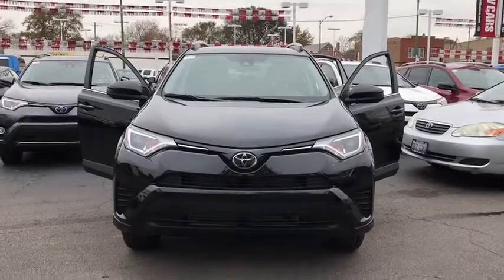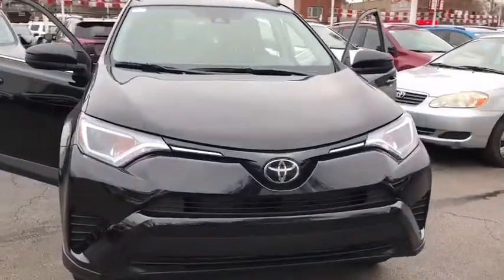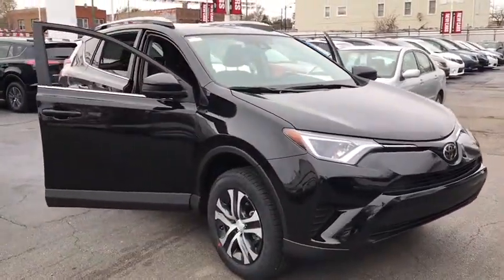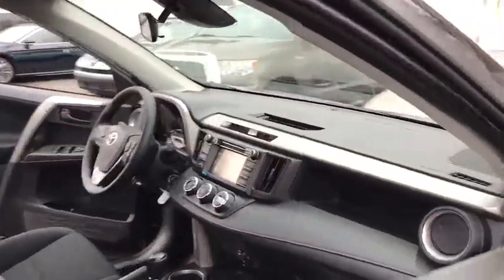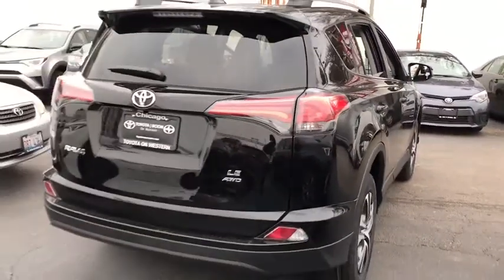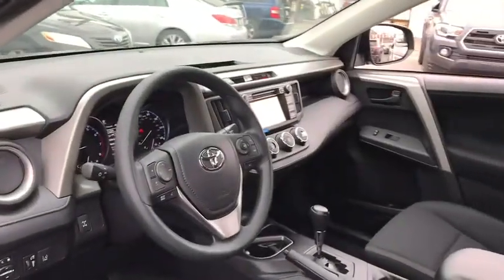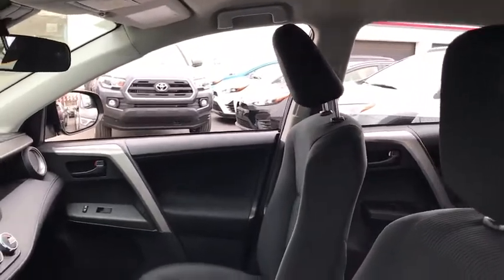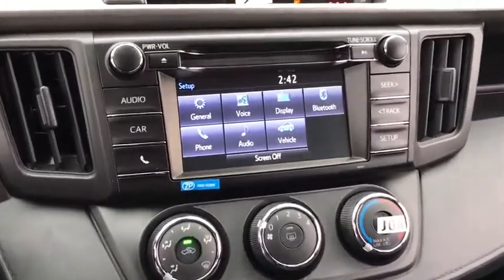2018 Toyota RAV4 Countryside, Oak Lawn, Calumet city, Orland Park, Matteson, IL 18496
2018 Toyota RAV4

6941 South Western Ave.

Delivers 28 Highway MPG and 22 City MPG! This Toyota RAV4 delivers a Regular Unleaded I-4 2.5 L/152 engine powering this Automatic transmission. Wheels: 17 x 6.5J -inc: caps, Urethane Gear Shift Knob, Trip Computer.* This Toyota RAV4 Features the Following Options *Transmission: 6-Speed Automatic, Transmission w/Driver Selectable Mode, Sequential Shift Control and Oil Cooler, Towing w/Trailer Sway Control, Tires: P225/65R17H AS Wide Vent, Tailgate/Rear Door Lock Included w/Power Door Locks, Systems Monitor, Strut Front Suspension w/Coil Springs, Steel Spare Wheel, Split-Bench Front Facing Rear Seat, Single Stainless Steel Exhaust.* Visit Us Today *Stop by Toyota On Western located at 6941 S Western Ave, Chicago, IL 60636 for a quick visit and a great vehicle!